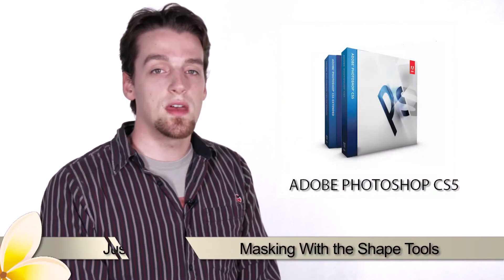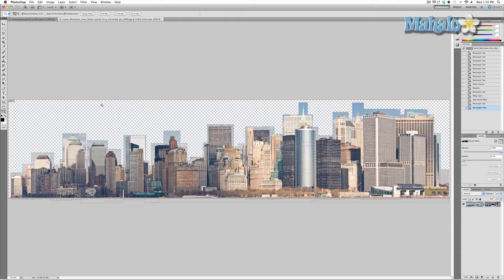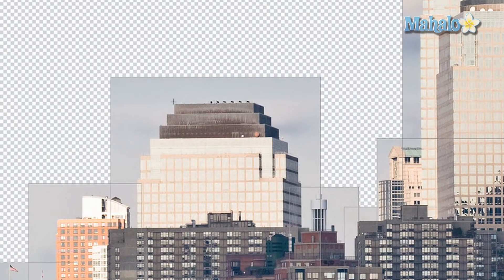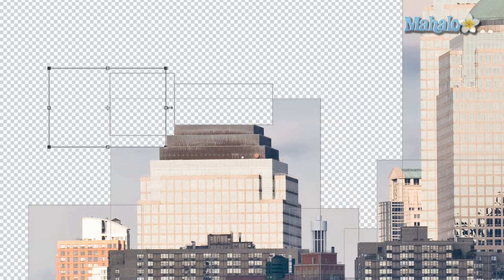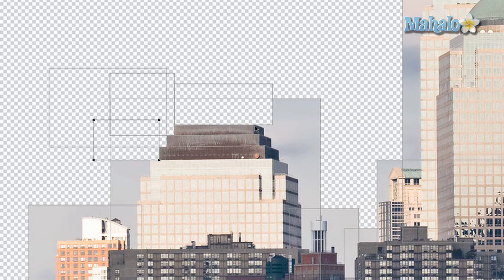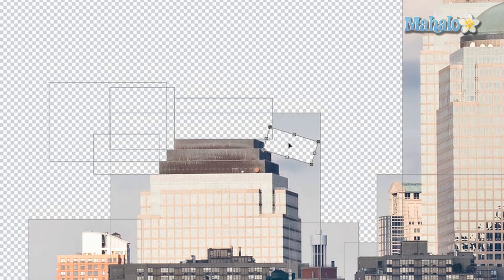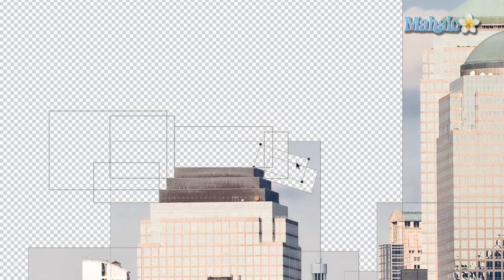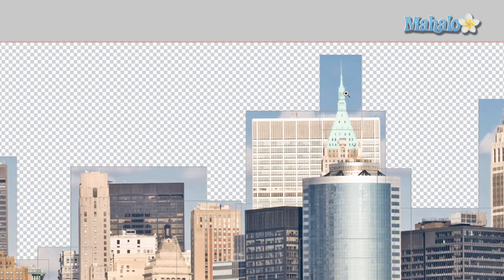Photoshop Tutorial - Masking With The Shape Tools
In this video, Mahalo's Photoshop expert Justin Zagri demonstrates how to mask with the Rectangle Tool and subtract unwanted parts of your image.

Now that you've successfully covered the area of the cityscape with the Rectangle Tool and created a mask to get rid of any unwanted areas, you'll then want to perfect it. There are obvious areas that need to be covered up. Some of the tools, like the Shape Tools, will help very much. Other tools will be needed to cover more complicated areas.

You can use the Shape Tools to subtract pieces of the image. Select the Rectangle Tool.

Make sure the Subtract from path area button is selected in the top options panel. If you keep the Add to path area button selected, then you'll add more to the mask, and you don't want to do that.

Begin with your cursor at a corner of one of the buildings and drag the mask shape to cover any areas you want to remove. Keep working your way around the corners of the buildings.

If you need to mask an area that an angle, you can make a rectangle mask, press A, then press Ctrl+T (Command+T for Mac) to Transform the object and rotate it. Drag the rotated mask to fit the angle of the building.

You can also save yourself some time and duplicate a mask you've created to use on another angled edge of a building. Select the mask you wish to duplicate and Alt+Click. Press and hold the mouse button as you drag the new mask to the area you wish to remove.